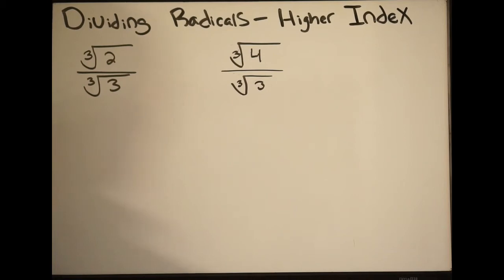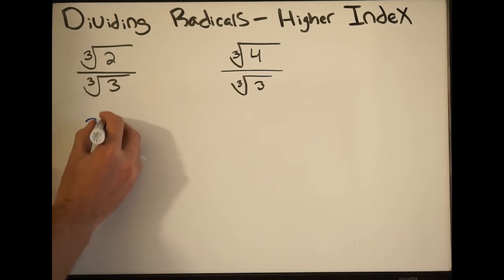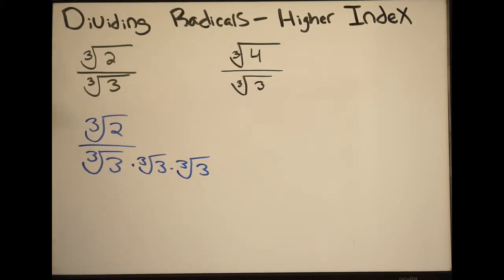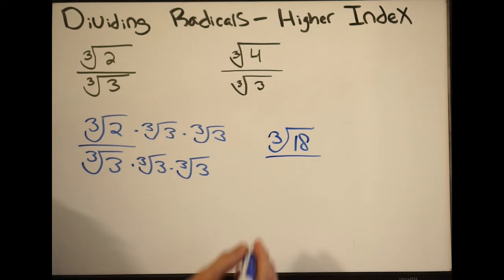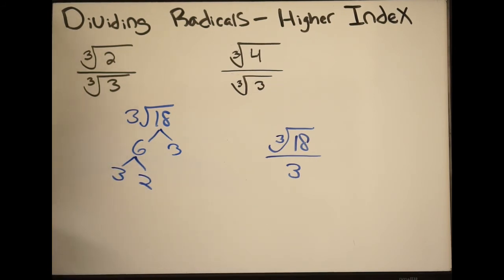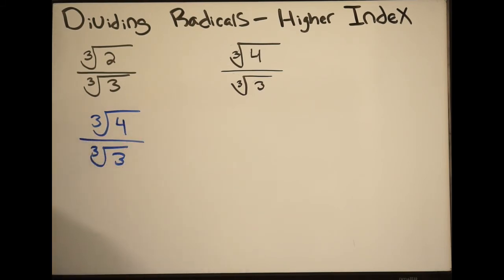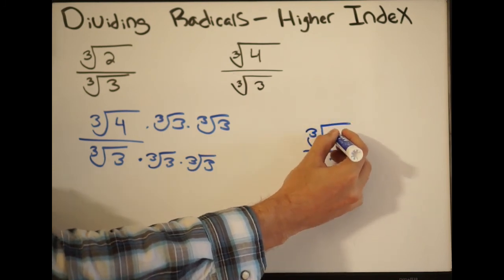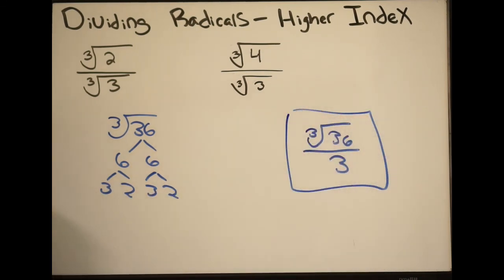How to Divide Radicals - Higher Index - Rationalize the Denominator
Here we talk about how to divide higher index radicals and how to rationalize the denominator.